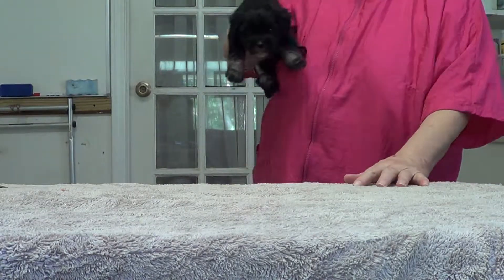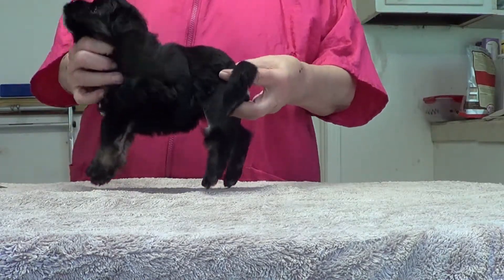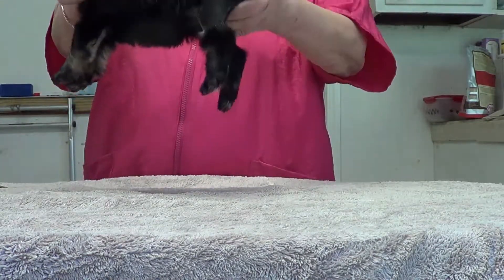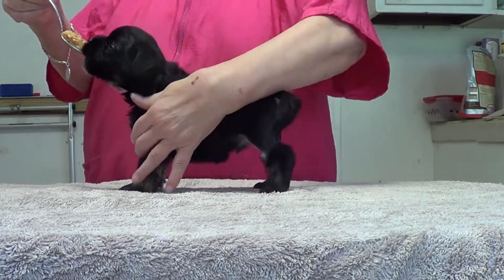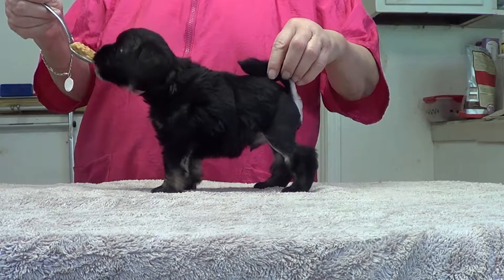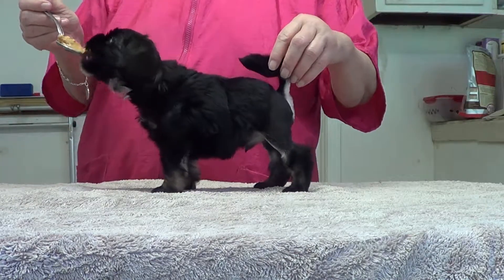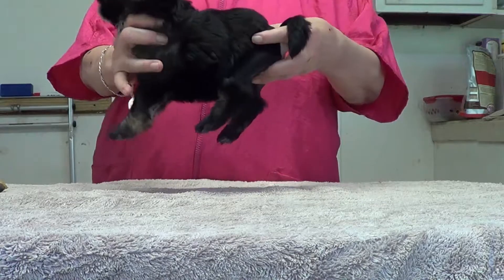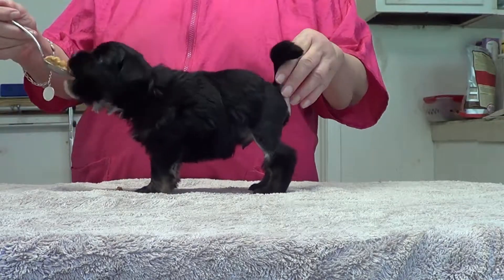Figgy & Jules Boy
First Time Stacking